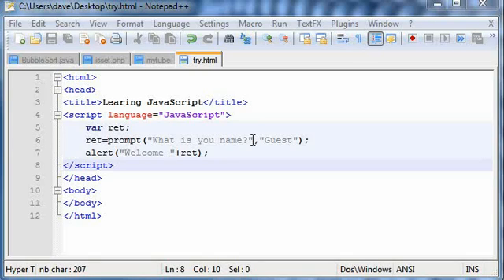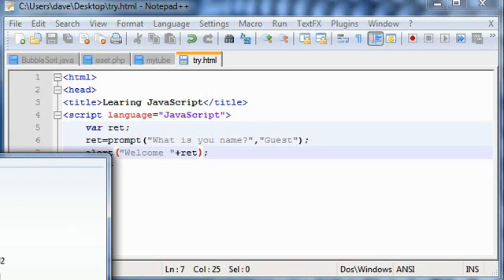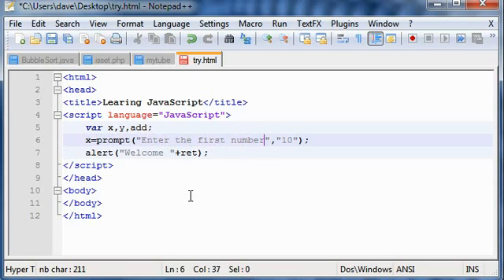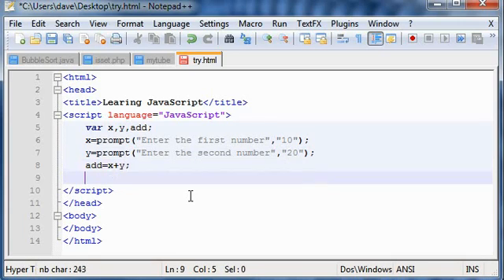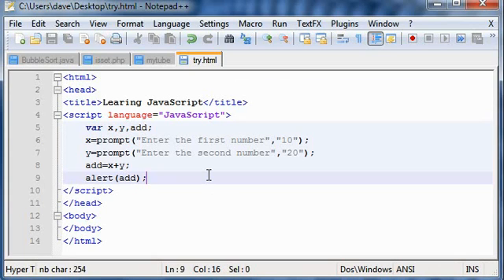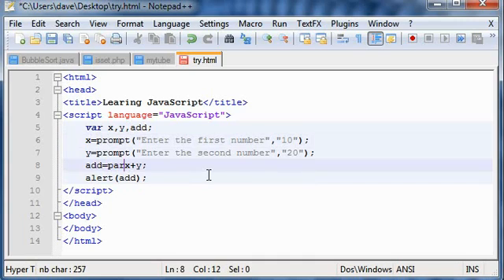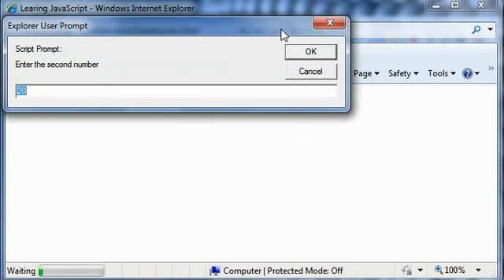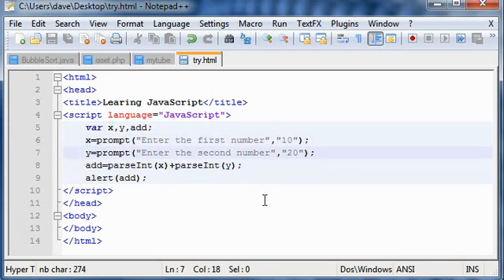JavaScript Tutorial #8 Working with Integers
This video shows you how to work with integers in JavaScript.
I will show you how you can perform basic math operation in
JavaScript.